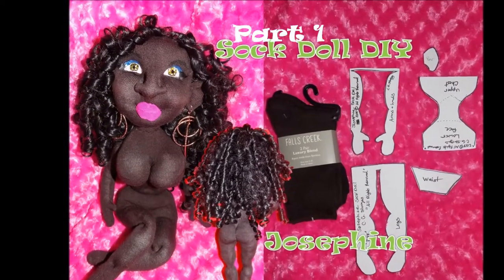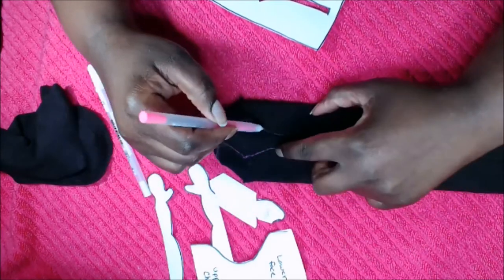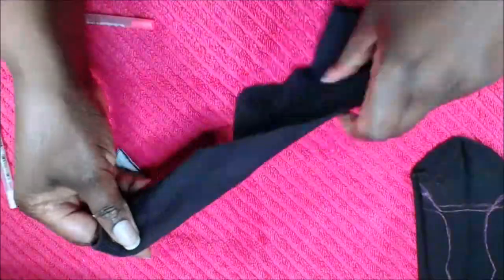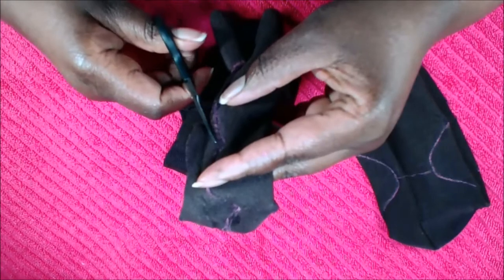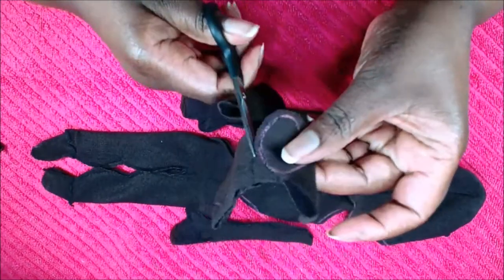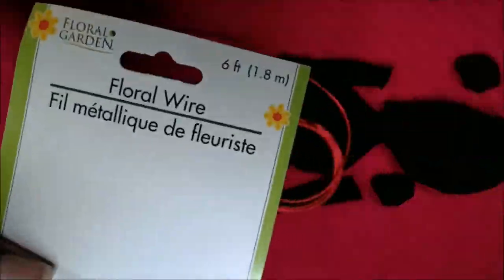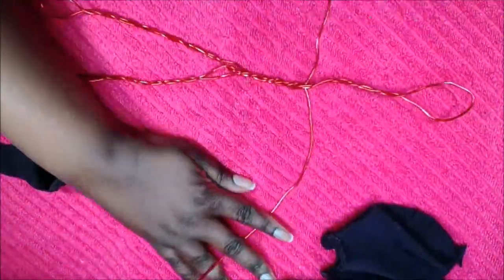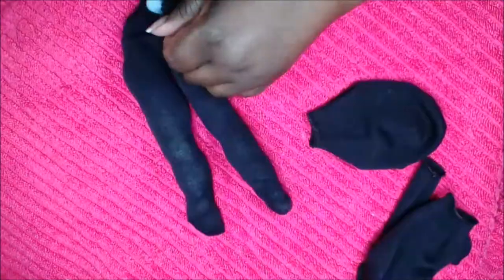Socks Dolls Patterns DIY- How to Make a Sock Doll DIY - Part 1